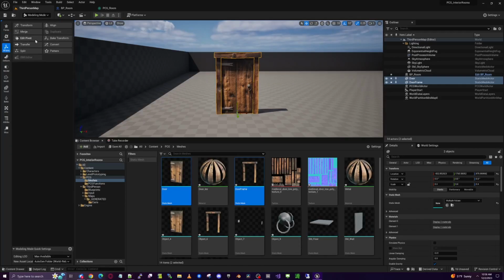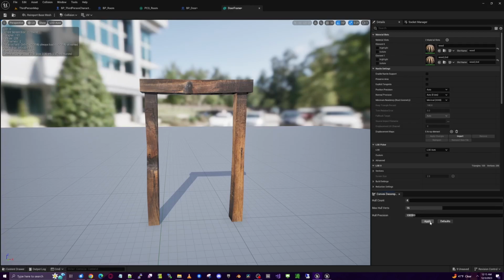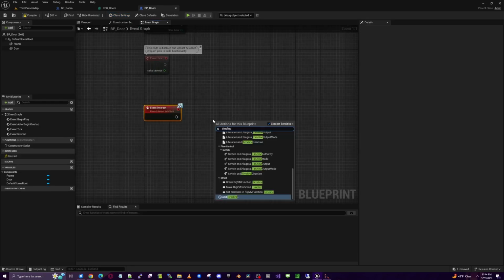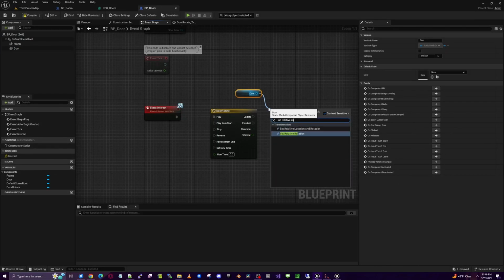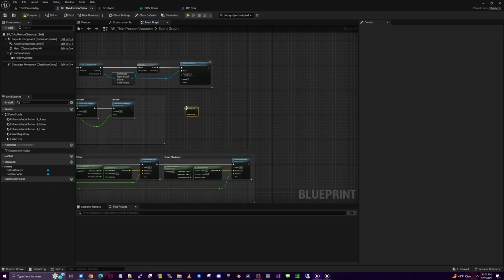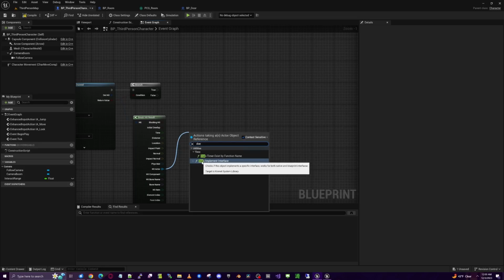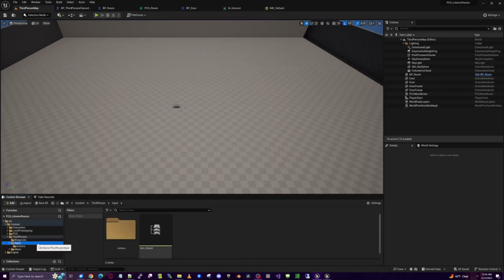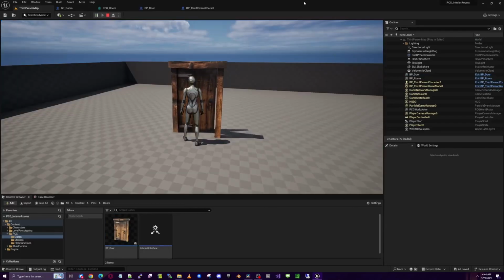UE5.3 Interactable Door - Quick Tutorial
This is a quick tutorial for how to do an interactable door. This topic has been covered many times by other channels, but it often takes 15 minutes to cover a simple topic. I have it here in a little over 2 minutes, which is great if you need to review.

I use an interactable door in the new PCG Interiors tutorial series I just started, with part 1 rooms. That will cover building interiors with PCG; so this will give you a jump on that topic. You can find that video here: